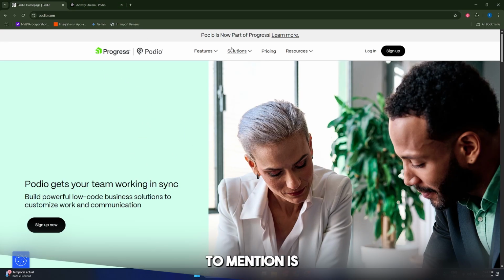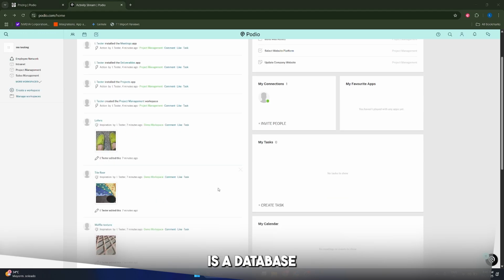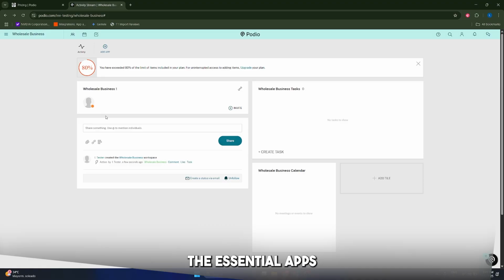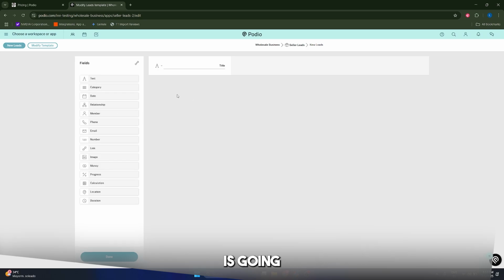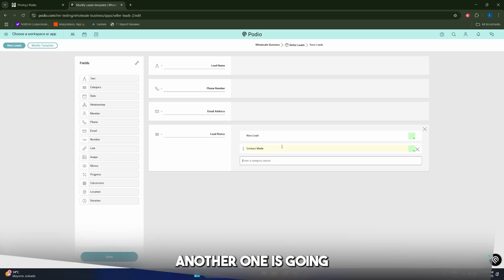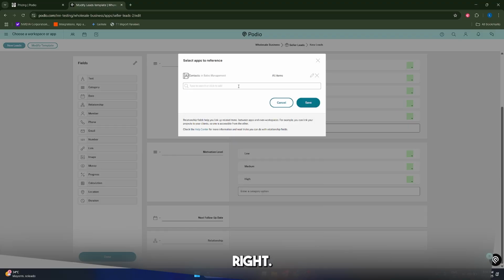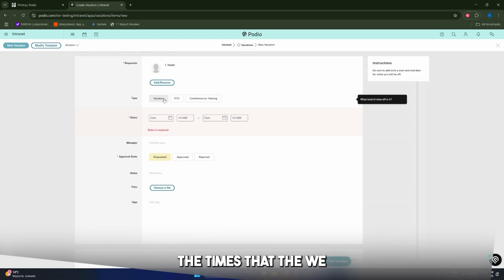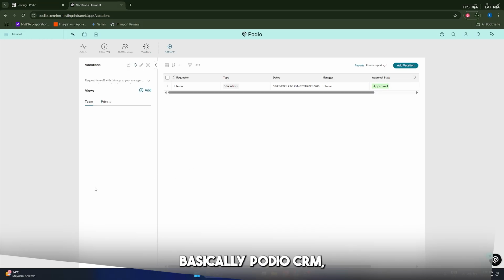Podio Crm Tutorial for Wholesaling (2026)